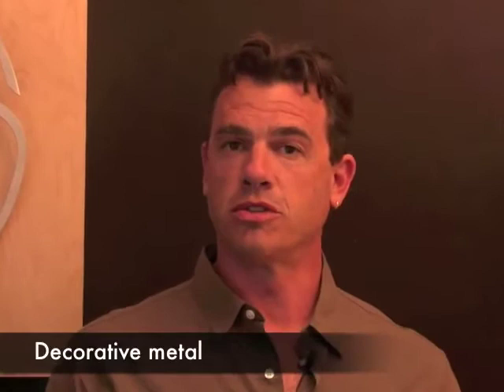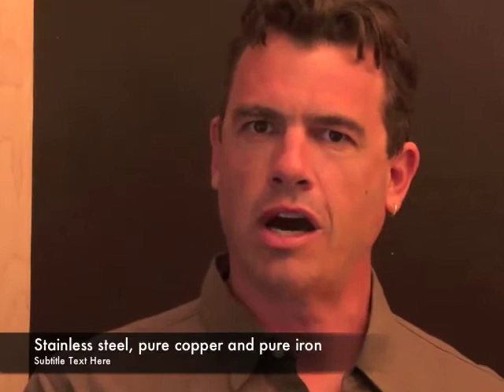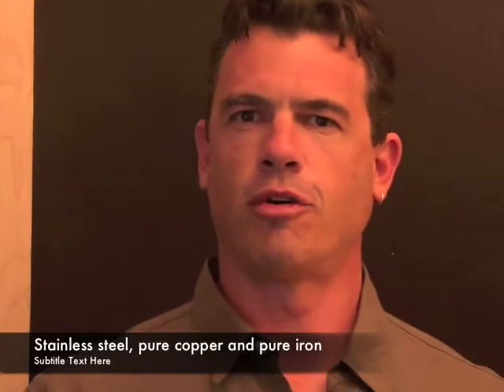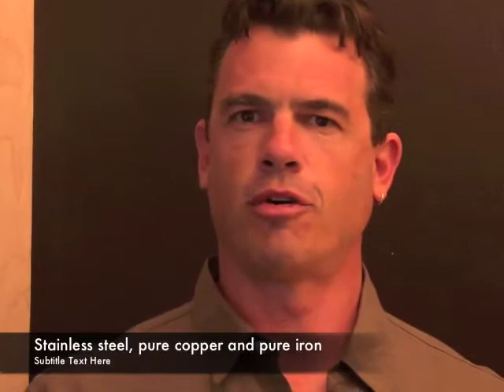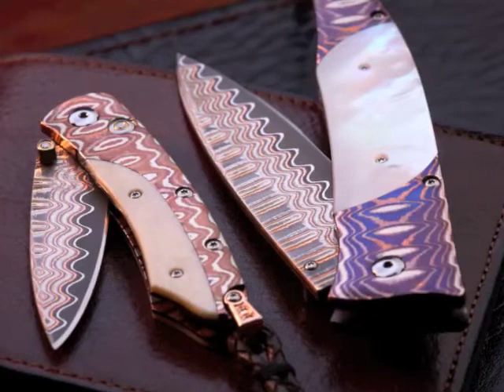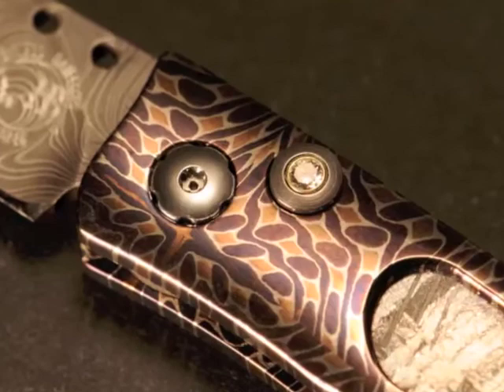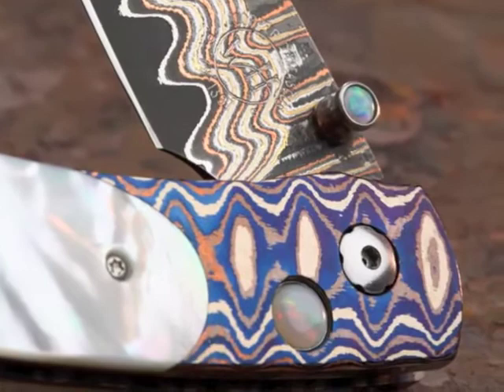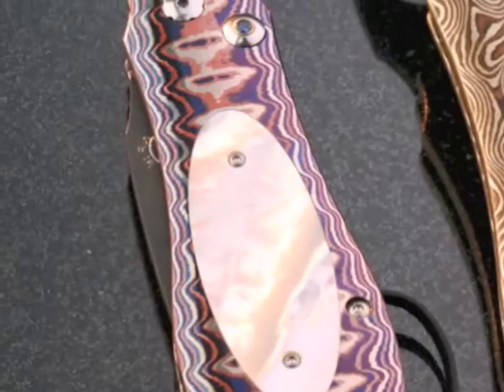WHS Wave Mokume